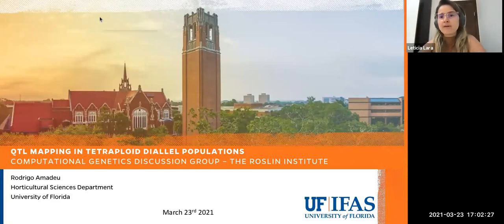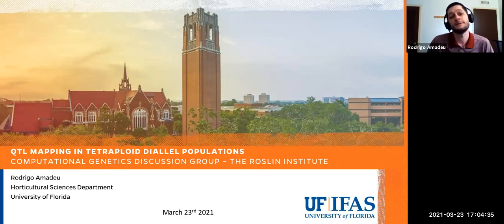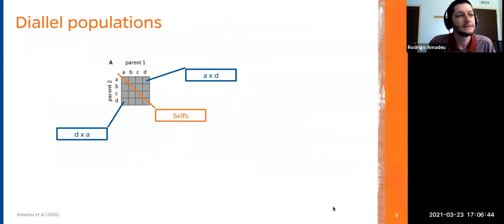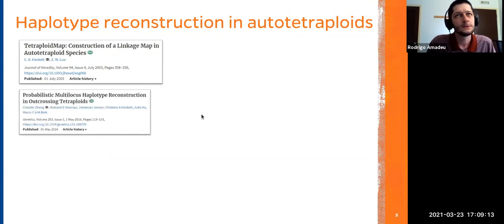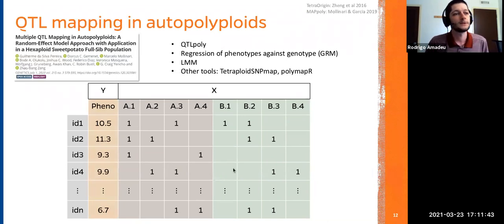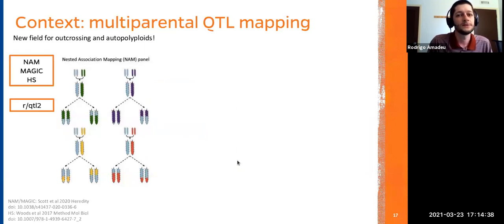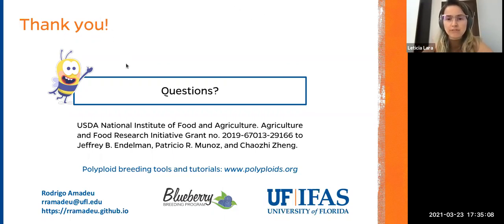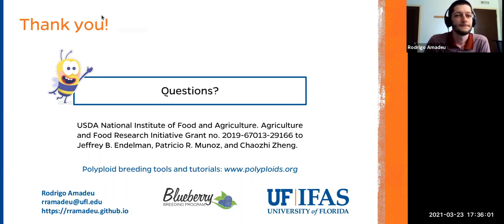Rodrigo Amadeu: QTL Mapping in Tetraploid Diallel Populations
Today (23/03/2021), Rodrigo Amadeu presented in CGDG about QTL mapping in autotetraploid species and the application of this methodology using the software diaQTL.

From Rodrigo:
"Over the last decade, multiparental populations have become a mainstay of genetics research in diploid species. Our goal was to extend this paradigm to autotetraploids by creating computational tools for the analysis of connected F1 populations derived from a set of shared parents. For this study, we developed software for quantitative trait locus (QTL) mapping via Bayesian regression of phenotypes on the parental genotype probabilities. Statistical properties of the QTL model were explored by analyzing simulated half-diallel diploid and tetraploid populations with different population sizes, genome sizes, and numbers of parents. As expected, the LOD threshold needed to control the false positive rate increased with genome size, ploidy, and parents. Across the different scenarios, the number of progeny per parental haplotype (pph) largely determined the statistical power for QTL detection and the accuracy of the estimated haplotype effects. Our methodology includes a comprehensive treatment of dominance for multi-allelic QTL, which was illustrated by analyzing potato tuber shape in a 3 × 3 half-diallel population. A well-known QTL on chromosome 10 was detected, and the best-fit model included both additive and dominance effects. In terms of practical impacts on breeding, the software is already being used to select offspring based on the effect and dosage of particular haplotypes."

 If you got interested, check his preprint at bioRxiv DOI: 10.1101/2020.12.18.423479.
Thank you Rodrigo for the great talk.